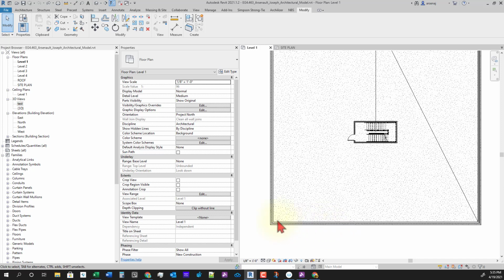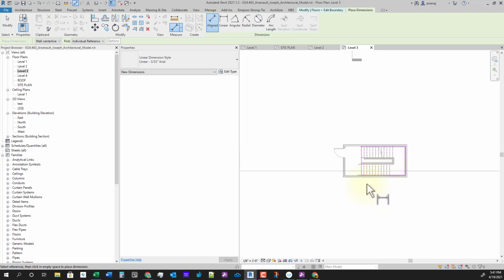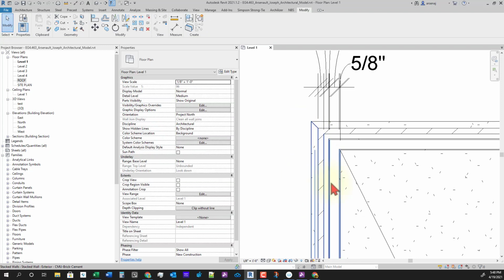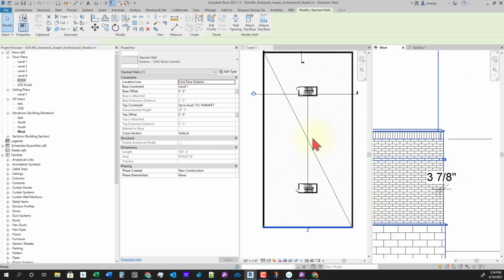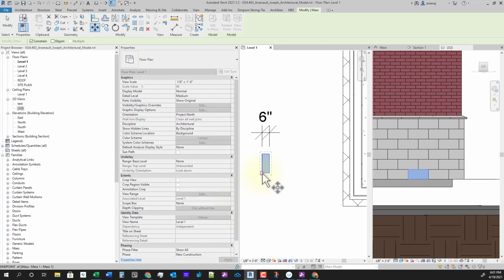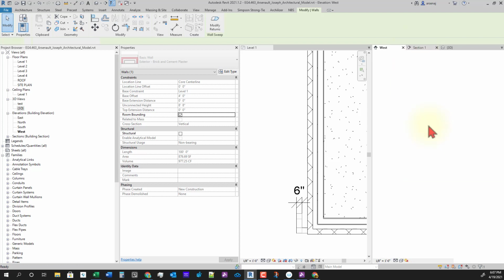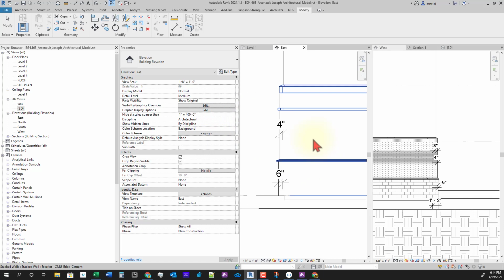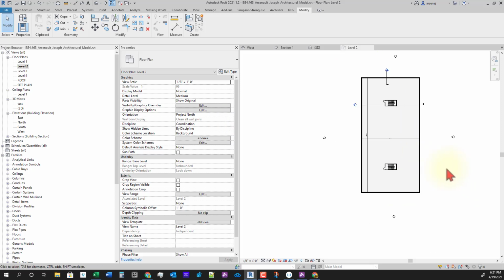EG4.463 - Week 4: Revit Locking Floors to Walls and Masonry Coursing